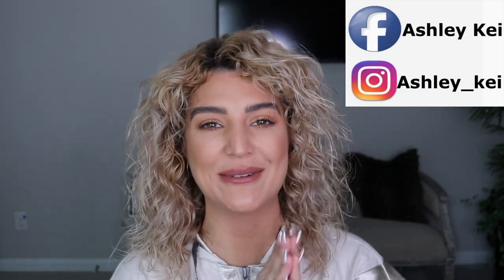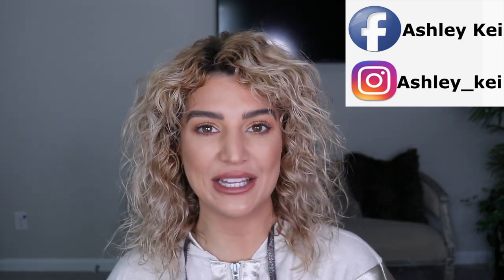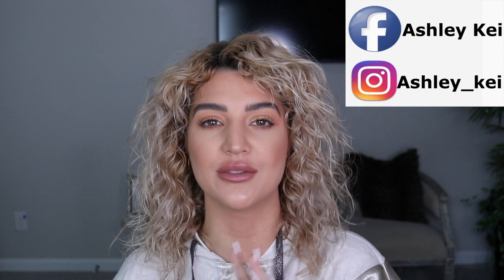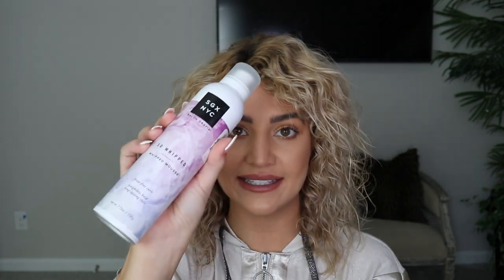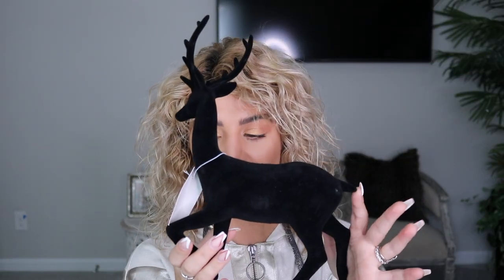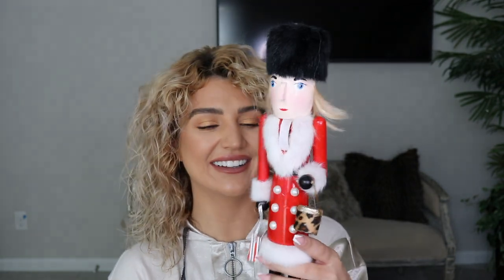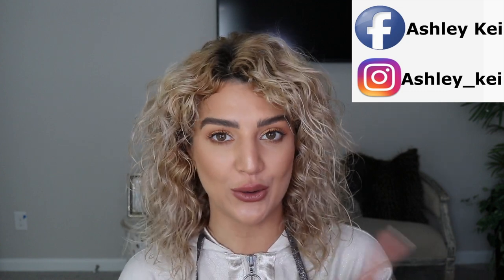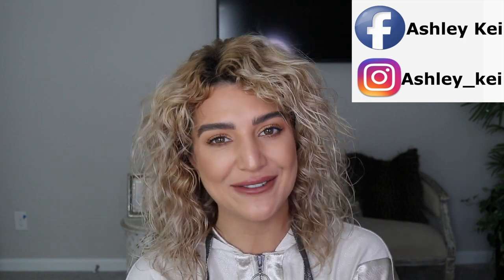MARSHALLS, HOMEGOODS, TARGET HAUL| Shoes, makeup, fall decor- Ashleykeikollections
This haul includes fall decor, makeup, and shoes from some of my favorite stores- Target, Marshalls, and Homegoods. All products linked below that i am able to currently find online. Keep in mind TJ Maxx now sells items online! See link below to search all new makeup and decor!

Products mentioned ⬇️⬇️⬇️